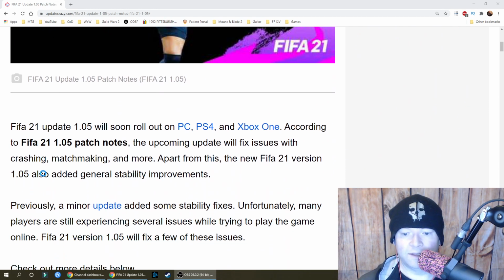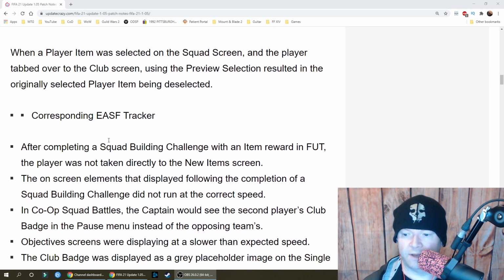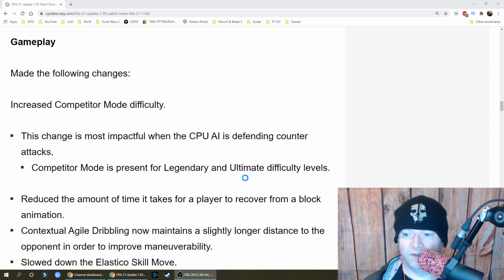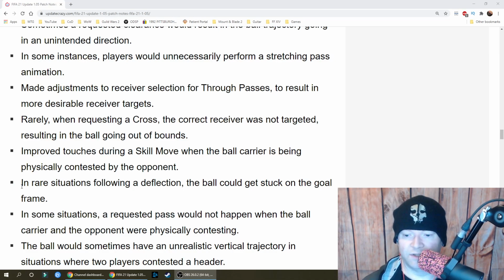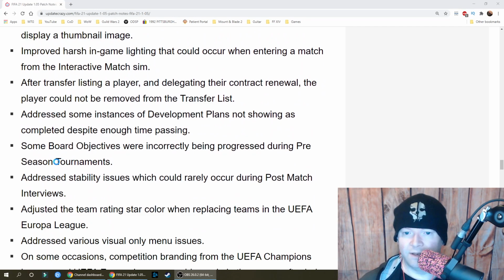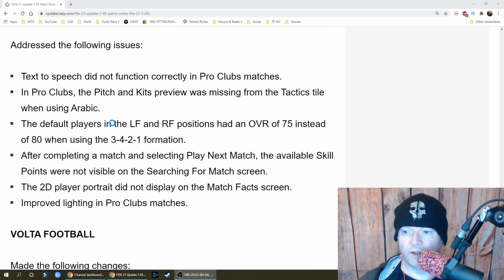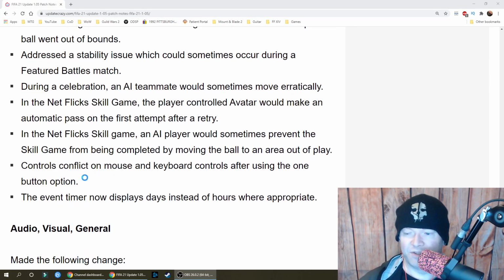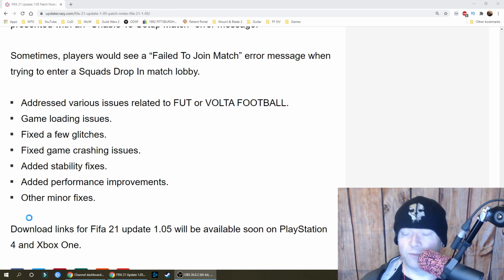FIFA 21 ⚽ Title Update 3.1 / Update 1.05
Crazy long patch notes. Smh. Here's the link for FIFA 21 update 1.05 if you wanna read them yourself.